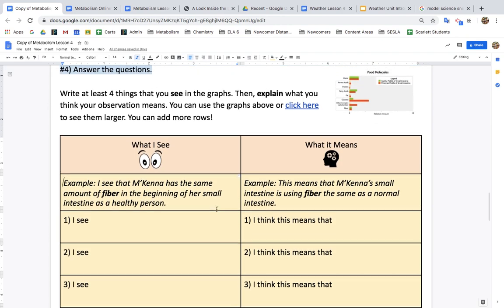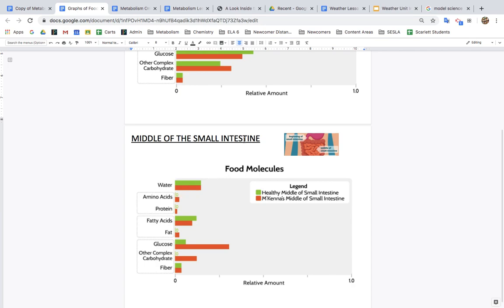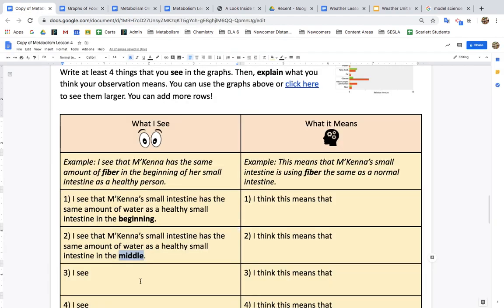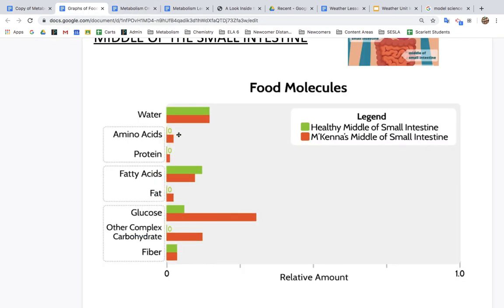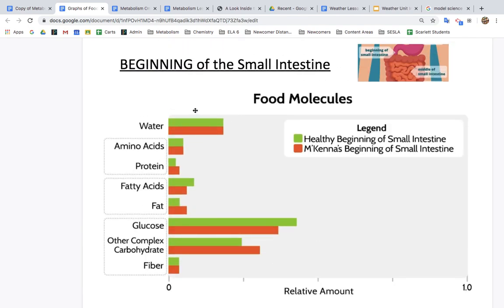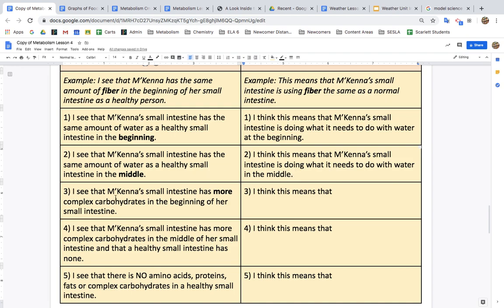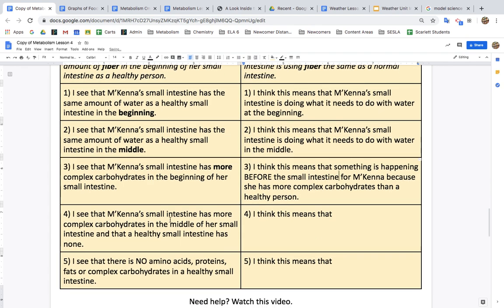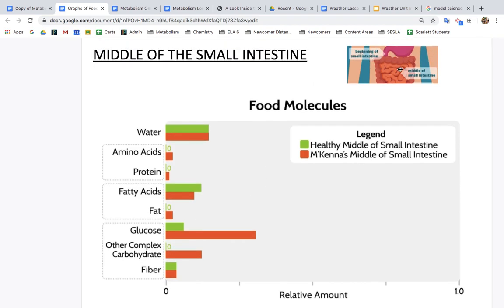Metabolism Lesson 3, Question #4